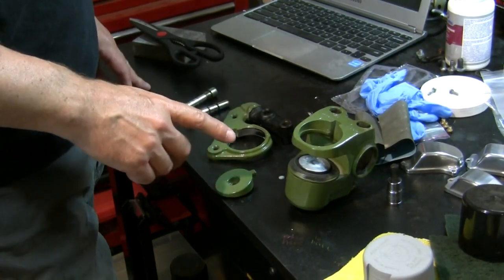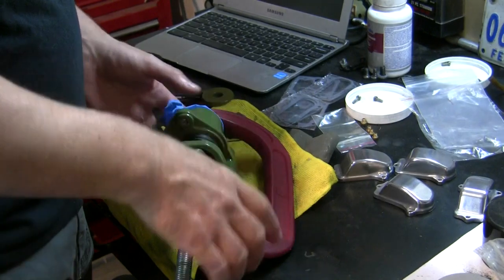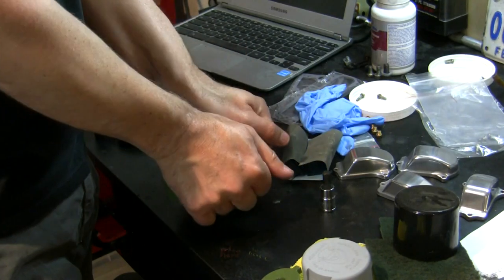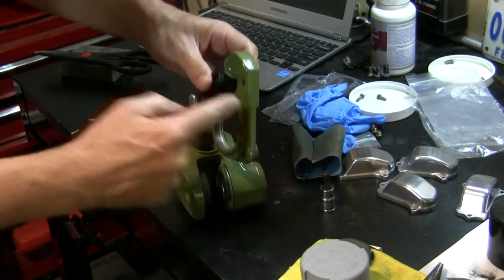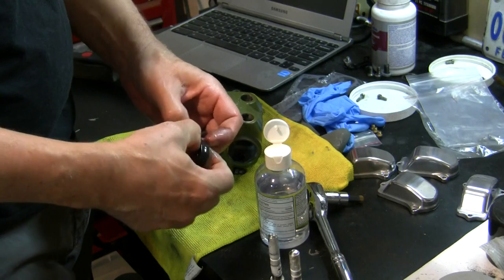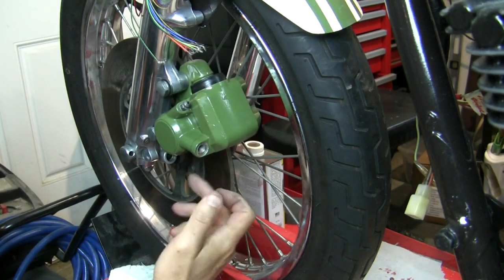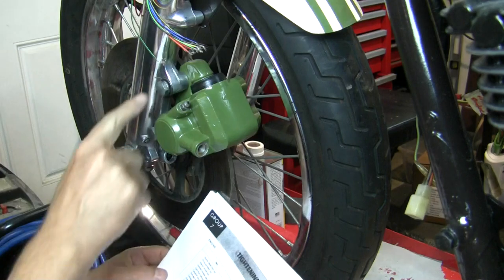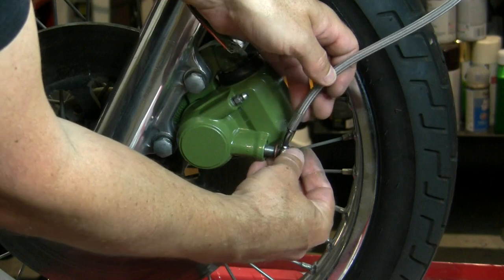Install Front Brake Caliper - GS550 Cafe Racer Build (Part 82)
Urban Monk installs the front brake caliper on his 1978 Suzuki GS550 cafe racer. He details the parts and how to lubricate the guide pins as well as gives torque specifications for mounting bolts. Filling and bleeding the brake system will follow in a near future episode.